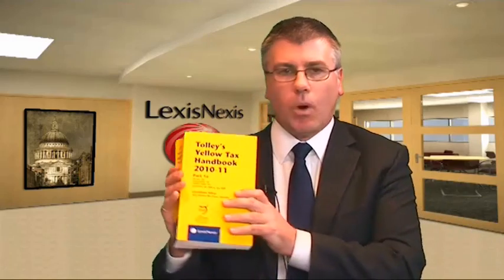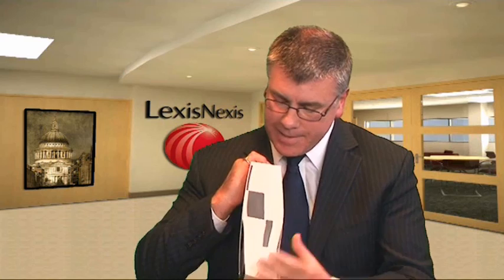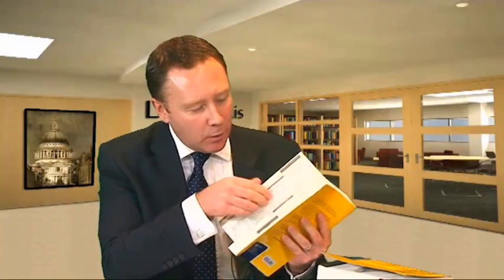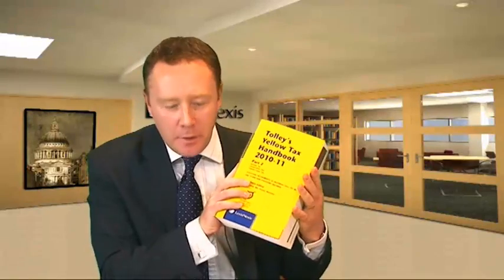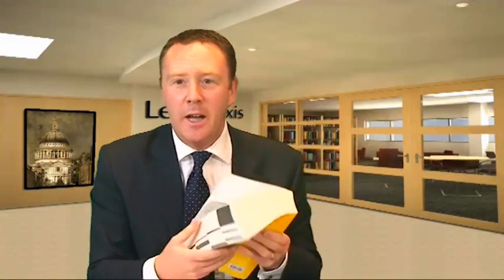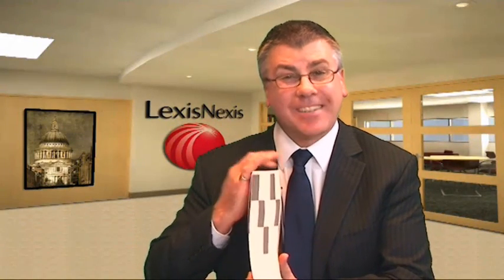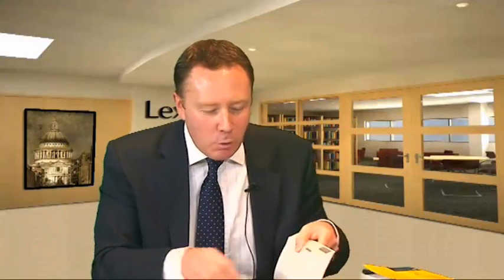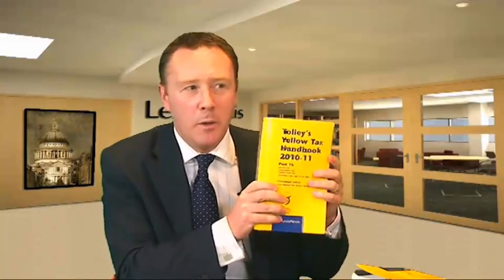Tolley Exam Training - Lost in legislation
Tolley Tax Training - Lost in Legislation

Our "Lost in Legislation" video takes a look at how to get the most out of the legislation books that you can take into the examinations.